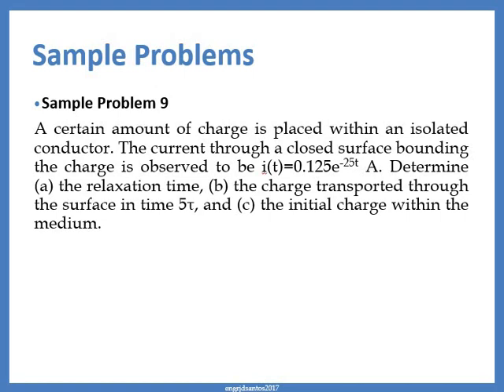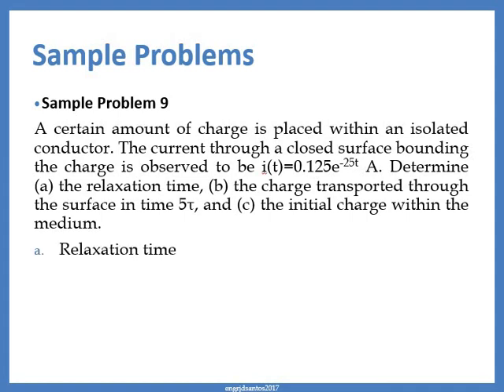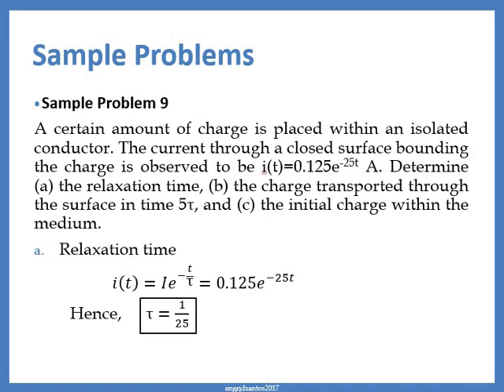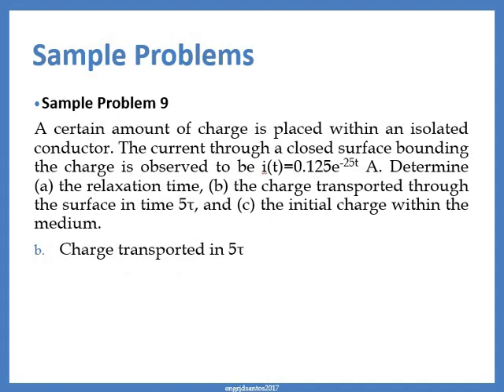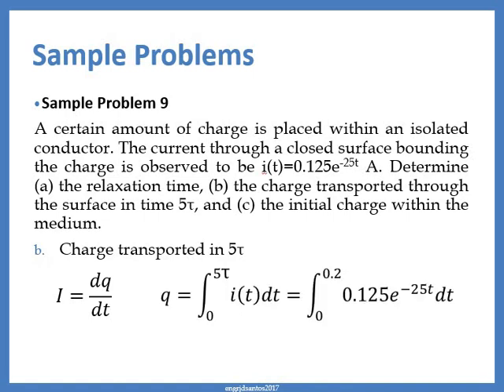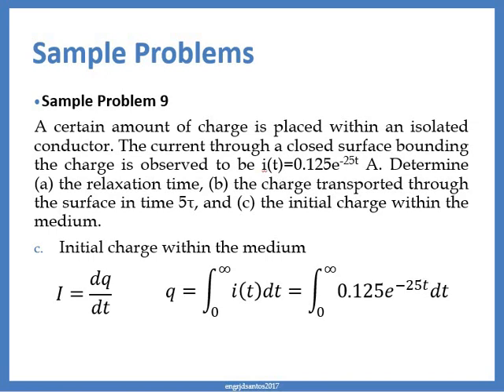ECE 323 - Steady Electric Currents Part 5 (Relaxation Time) SP9